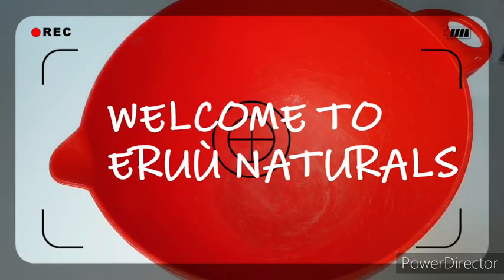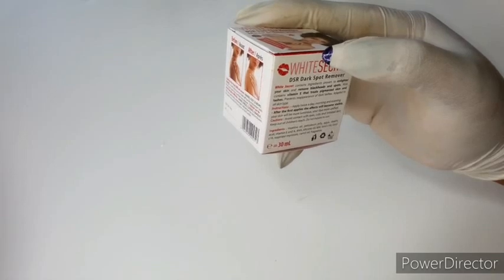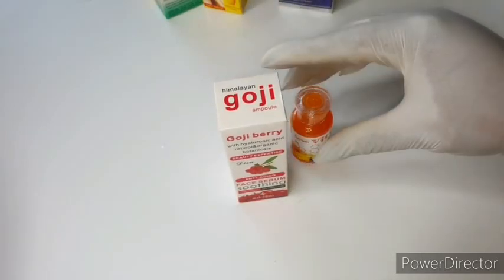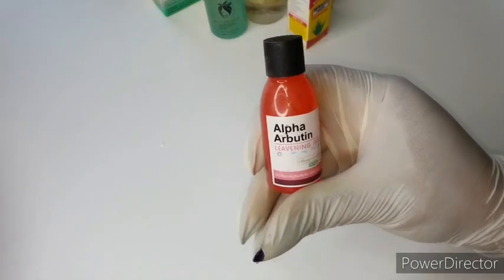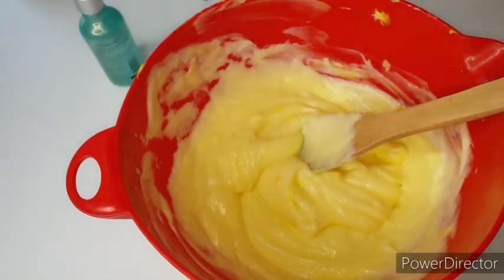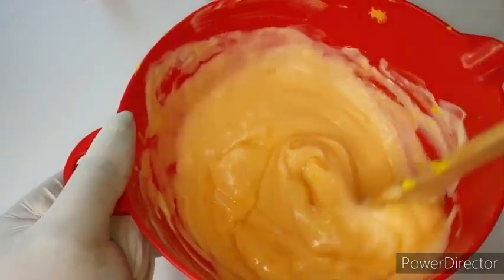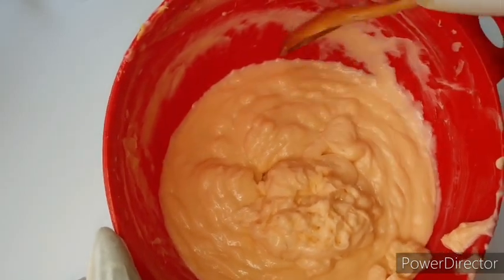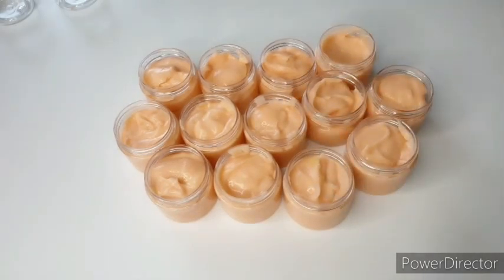How To Make Whitening Face Cream/ For a Flawless and Perfect skin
Today i will make a tutorial on How To Make Whitening Face Cream for a flawless and perfect skin.
skin bleaching and Skin Whitening/ Skin Lightening at home.

Ingredients
Pure white gold lotion
Make me white face cream
White secret face cream
Clin cap tube
Toujours jeune face cream
Tissue gold oil
Piment doux face cream
Applevet lightening cream
Goji berry serum
Vitamin c serum
Gluta c insta white serum
Hyaluronic acid
Miracle powder
Alpha arbutin serum

*Mulberry powder
*Niacinimide (vit b3)
*collagen powder
*rice powder
*pure aloevera juice
* Allantion powder
*Germal plus (preservative)
*Kojic acid
*kojic dipalmitate
*Green tea herbs
*Tumeric powder
*Rosemary herbs
*fennel seed
*Organic olive
*Maca powder
*Organic vit E
*Akpi seed or djansang
*Black seed
*Carrot seed oil
*Shea butter
*African black soap
*Argan oil
*Bentonite clay
*Activated charcoal
* Orange peel
*Lactic acid
*Sun burn serum
*Face spot eraser

SHOP MY SKINCARE FORMULATION EQUIPMENT
* Hand mixer /stick blender
*Crock pot
*Measuring cups and spoon set